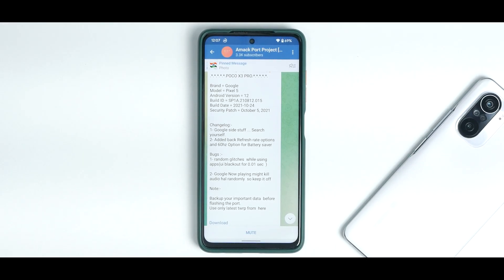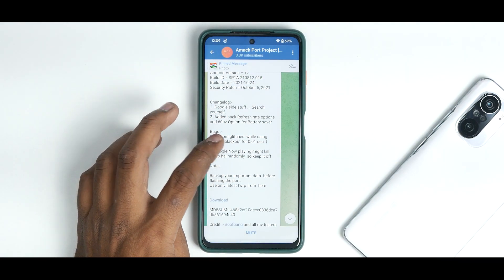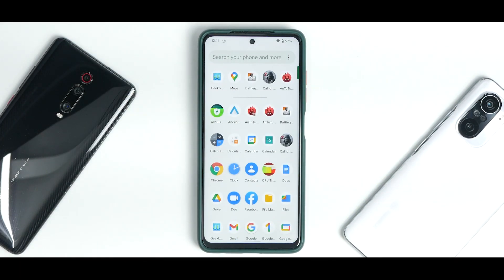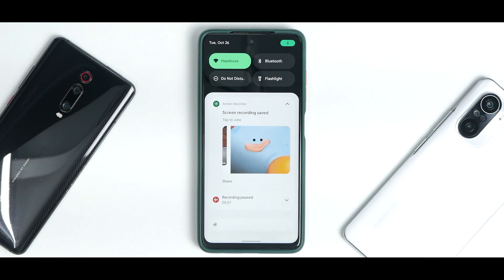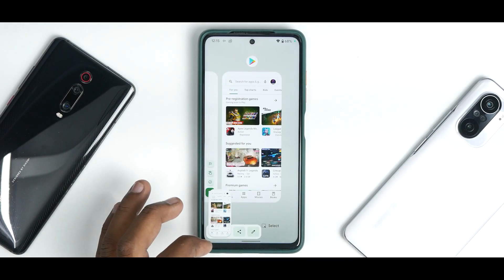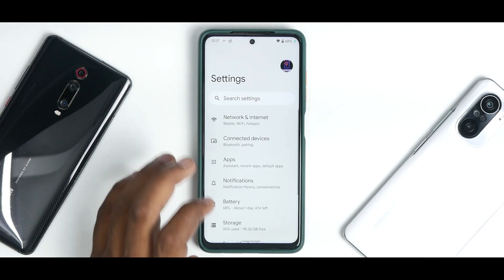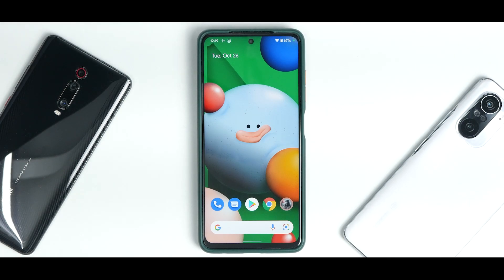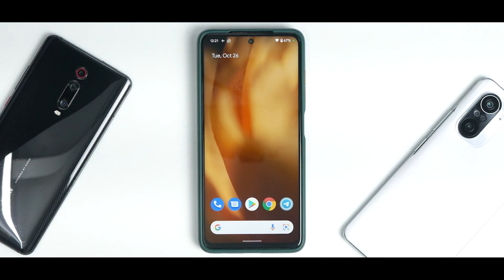POCO X3 PRO Android 12 Stable | Pixel 5 Port Complete Review | 120 hz, Material You | Game Dashboard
Android 12 Stable For Poco X3 Pro Is Smooth & Comes With All Android 12 Features.

pocox3 pro android 12
pocox3 pro custom rom
pocox3 pro android 12 install